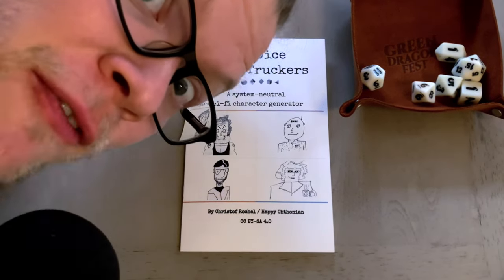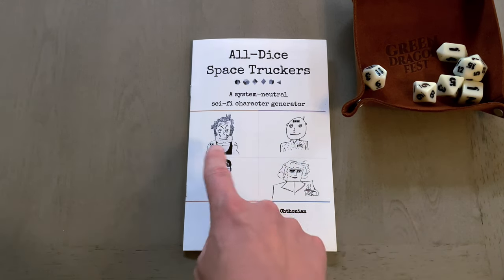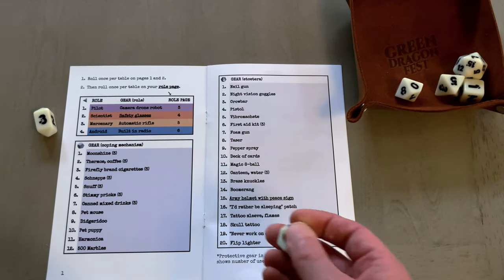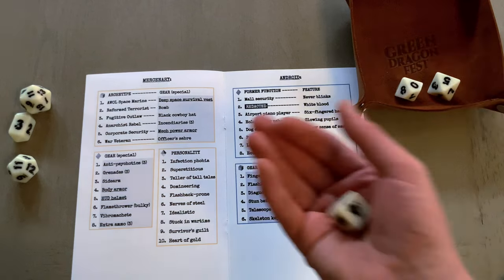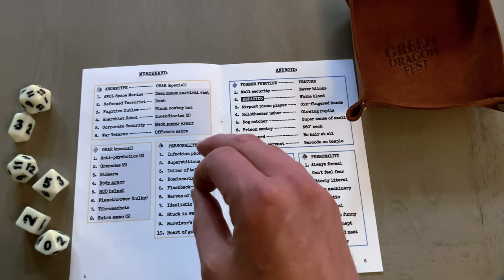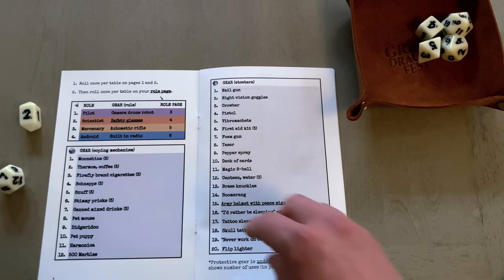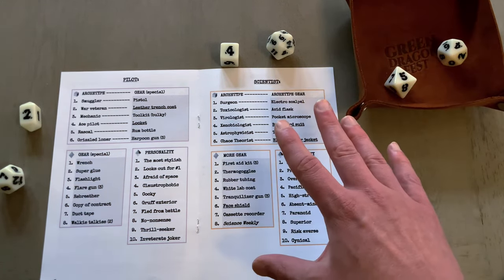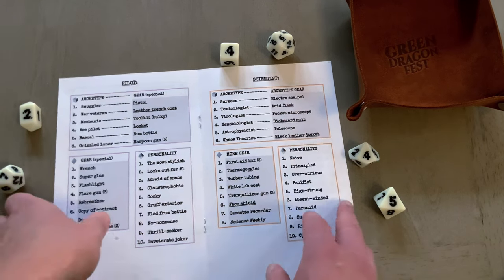Character Generator Demo - All-Dice Space Truckers